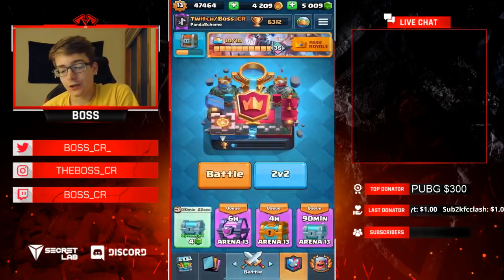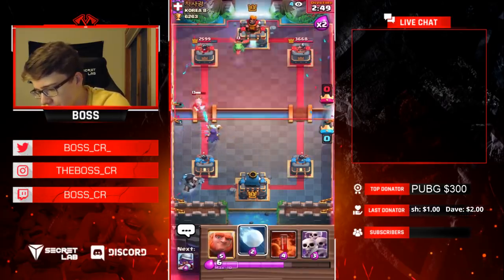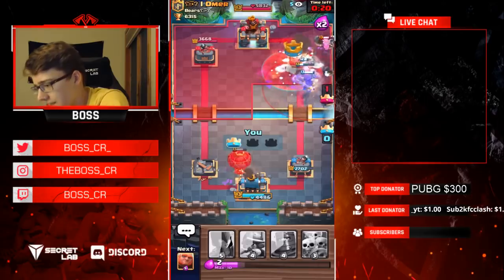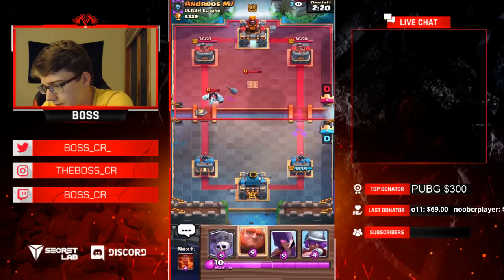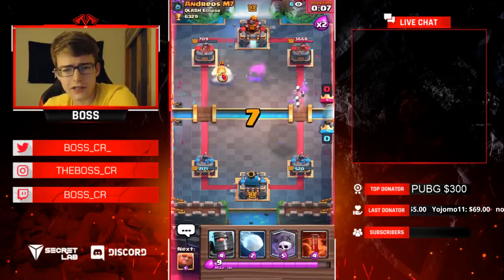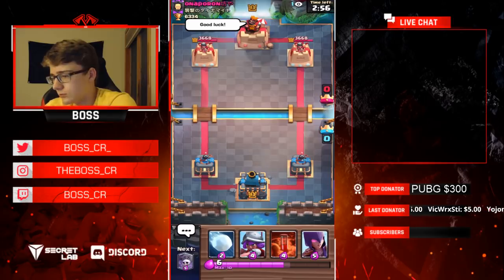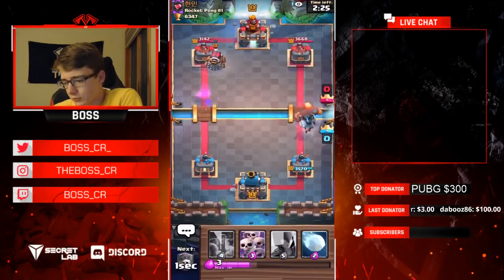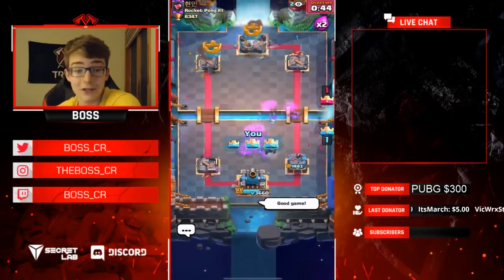TOP LADDER with BEST GIANT GRAVEYARD DECK! - CLASH ROYALE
In todays video I will be playing top ladder with a giant graveyard deck! This deck works really well in the meta and applies so much pressure to your opponent in double elixir time. I hope you guys enjoy the deck and gameplay, let me know what you guys want to see next!